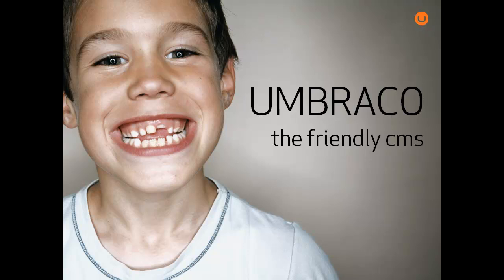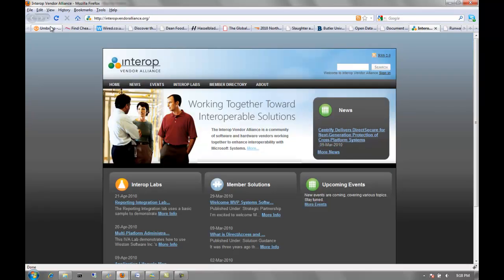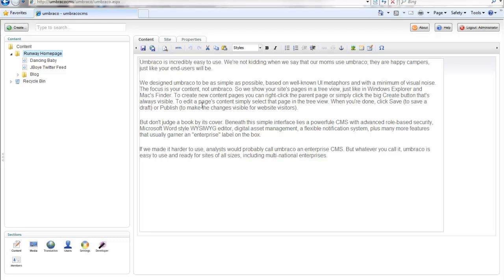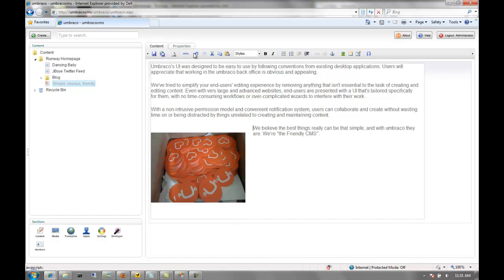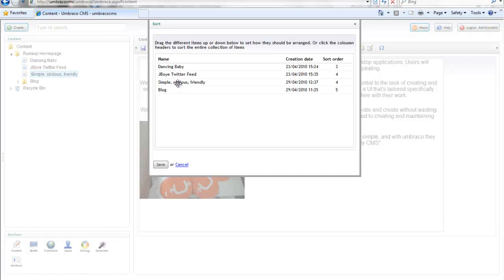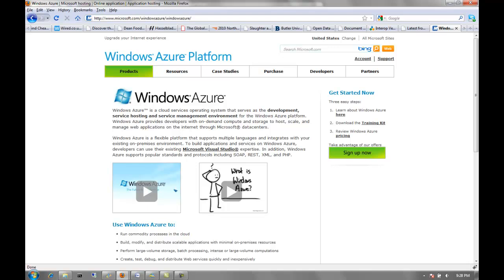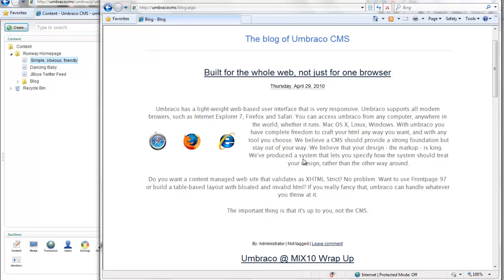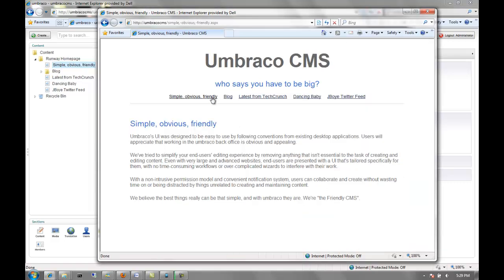What is Umbraco CMS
A 3 minute video tour of Umbraco. If you are wondering what Umbraco is, this is the video to watch.